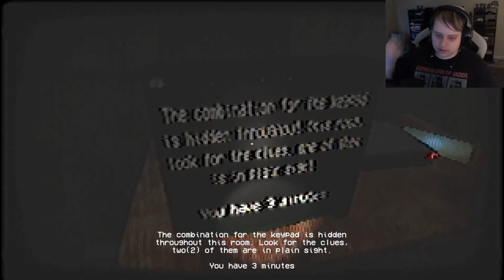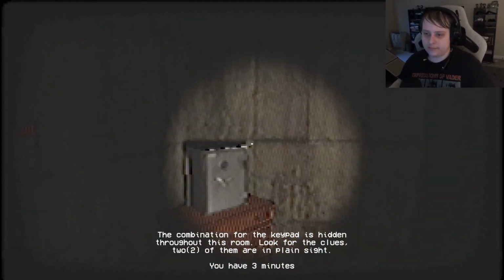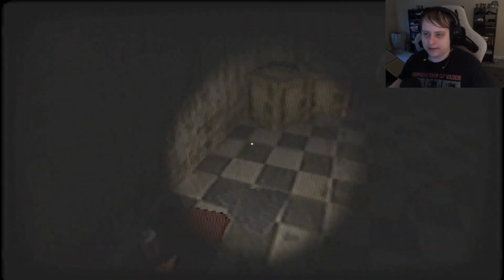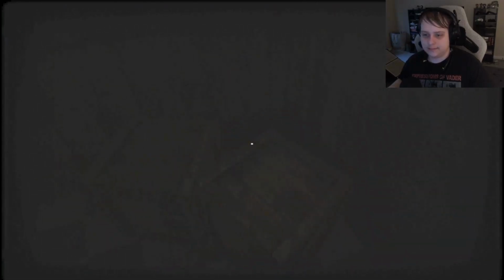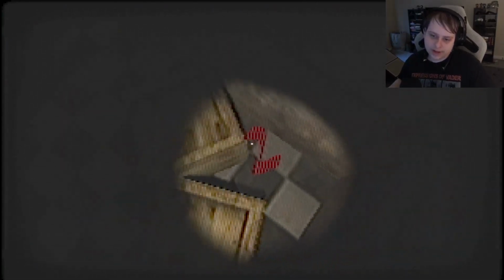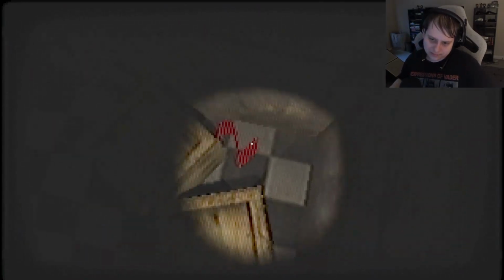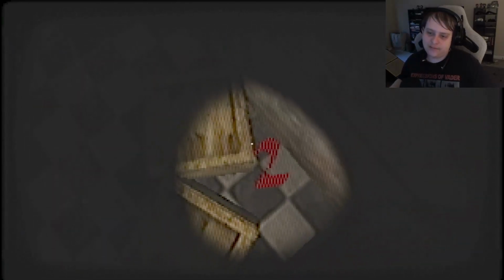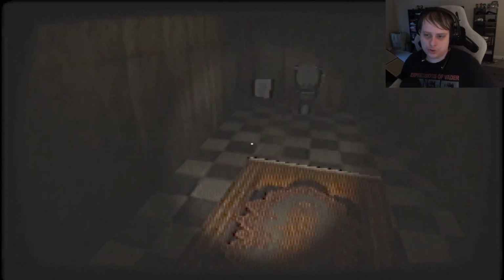Escaping from a kidnappers basement | Confined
we get kidnapped and locked in a basement and we have to solve a puzzle to escape.